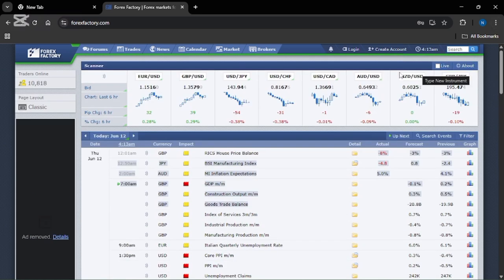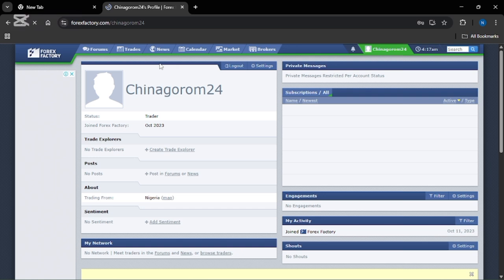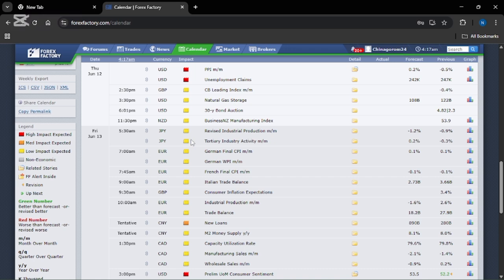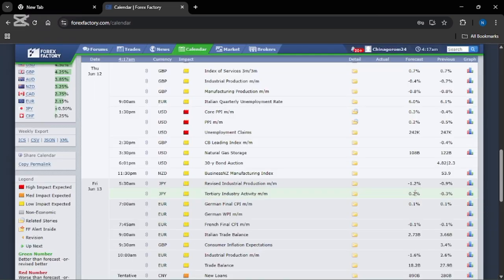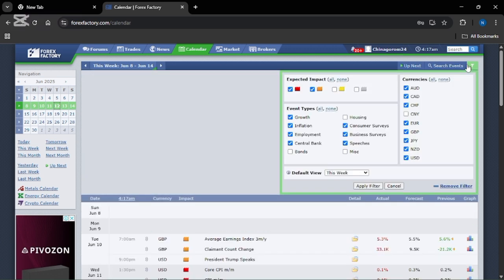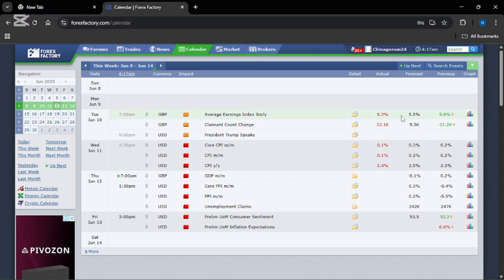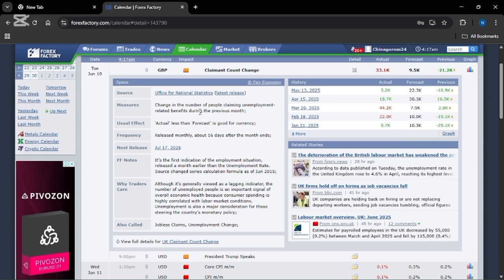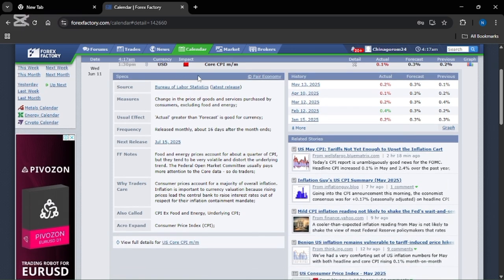How to Trade News - NFP, CPI, FOMC, GDP | ForexFactory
ForexFactory.com
The link to news analysis.